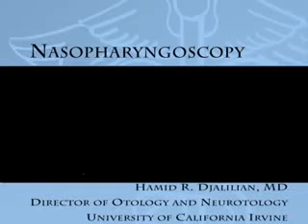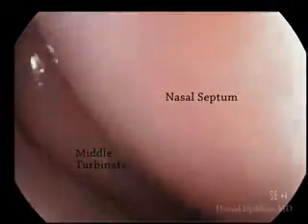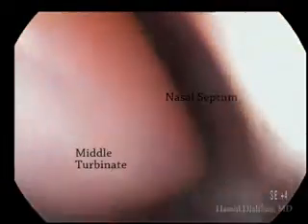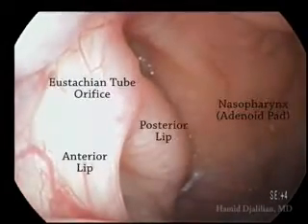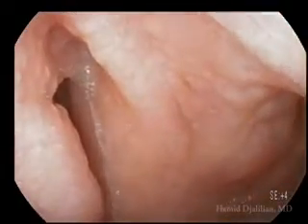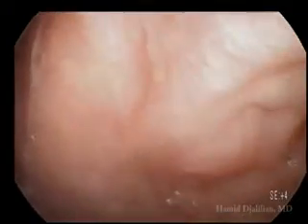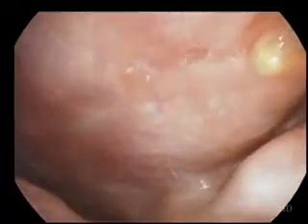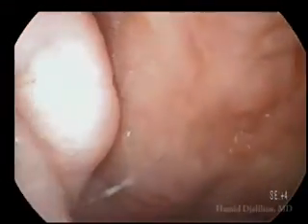nasopharyngoscopy (looking in the back of the nose)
This video shows a nasopharyngoscopy. The nasopharynx is the area of the back of the nose where the back of the nose opens to the pharynx. The opening of the Eustachian tubes is also in that area.